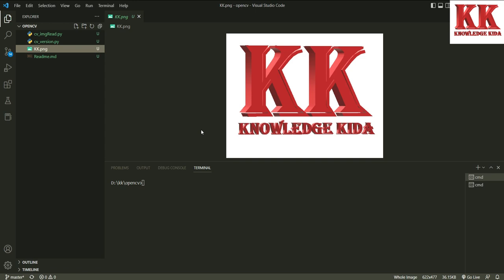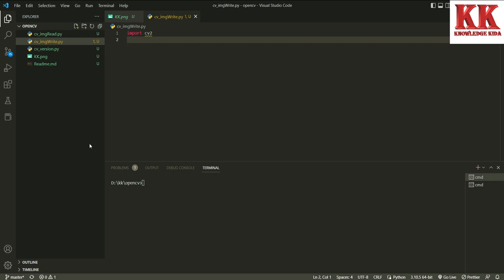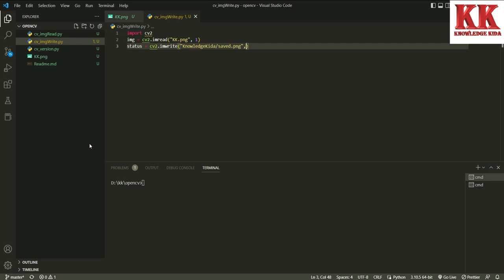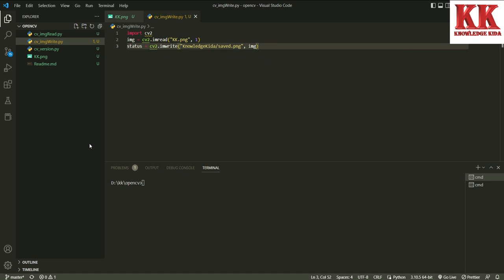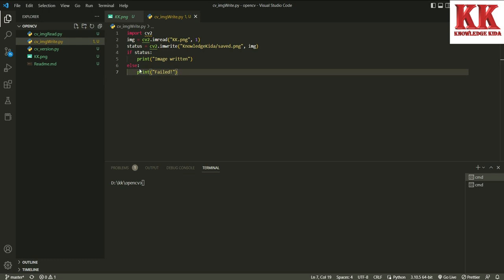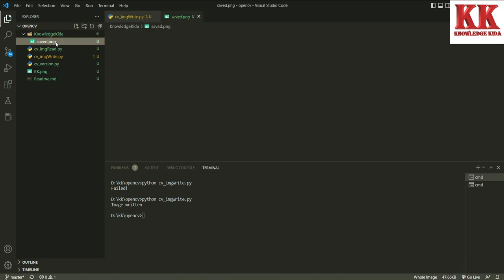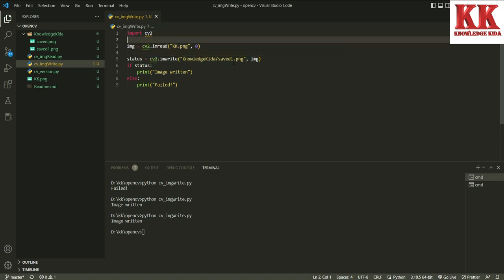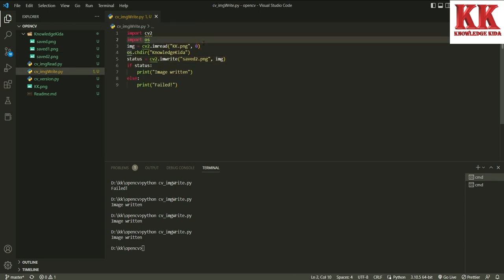How to write image in opencv python || show image opencv in vs code || Opencv Tutorial in Python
Hello Friends,
Welcome in  @KnowledgeKida   || Knowledge Kida,
In this video I am explained about How to write image using OpenCV in Visual Code Studio and How to see that image in OpenCV Python in VS Code if you get some knowledge from my channel please support me by Like, Share and Subscribe channel.

In this video we are using python programming language for opencv.

OpenCV is a library of programming functions mainly aimed at real-time computer vision. Originally developed by Intel, it was later supported by Willow Garage then Itseez. The library is cross-platform and free for use under the open-source Apache 2 License.
OpenCV (Open Source Computer Vision Library) is an open source computer vision and machine learning software library. OpenCV was built to provide a common infrastructure for computer vision applications and to accelerate the use of machine perception in the commercial products.

What is Use of OpenCV?
OpenCV is the huge open-source library for the computer vision, machine learning, and image processing and now it plays a major role in real-time operation which is very important in today's systems. By using it, one can process images and videos to identify objects, faces, or even handwriting of a human.

OpenCV Python Tutorial For Beginners - How to Read, Write, Show Images in OpenCV
Reading, Writing and Displaying images with Opencv| OpenCV Tutorial
What is cv2 Imwrite?
How do you Imwrite on cv2?
How do save image using cv2.imwrite()?
How do I save an image in OpenCV? What format is the image save in using OpenCV?
How do I save an image in Python 3?
Display image file in python on VS Code || OpenCv Python Tutorial || OPENCV with Python

This helps you to modify image in python on Vs Code
This helps you to show image in python on Vs Code
This helps you to write image in python on Vs Code on windows 10 os
How to install Opencv python on VS Code || OpenCV Course - Full Tutorial with Python || Knowledge Kida
open image in opencv python on VS Code || OpenCv Python Tutorial || OPENCV with Python || Knowledge Kida ||  4rd
This helps you to modify image in python opencv on Vs Code on windows 10 OS.
How to read image in python opencv

Learn everything you need to know about OpenCV in this full course for beginners. You will learn the very basics (reading images and videos, image transformations) to more advanced concepts (color spaces, edge detection).
In this playlist we are going learn everything required to get started with OpenCV in Python. We will be using Python since it is one of the most popular programming languages. And it  has opened numerous job opportunities in various sectors. We will start from the  installation process right up to creating exciting projects such as detecting colors , shapes humans and even vehicle number plates. So If you are a beginner  don't worry this course is for you. We will skip all the boring theory stuff and focus on the practical implementation. So you can get the computer vision skill set you have always wanted in your CV. By the end of the course you will become familiar with the core principle of opencv and apply different techniques to solve real world problems using computer vision. OpenCV imwrite() function is used to save an image to a specified file. The file extension defines the image format. The syntax is the following:

keras ,bigdata ,tech ,iot ,computerscience ,numpy ,data ,pytorch ,ml ,singleboardcomputer ,datascientist
,engineering ,softwareengineer ,gadgets ,freelance ,pandas ,machinelearningalgorithms ,india ,programmer, electronics ,art ,neuralnetwork ,atmega ,embedded ,design ,naturallanguageprocessing ,developmentboard ,code ,pythonlearning ,computerengineering,